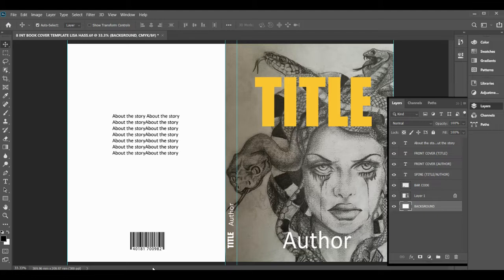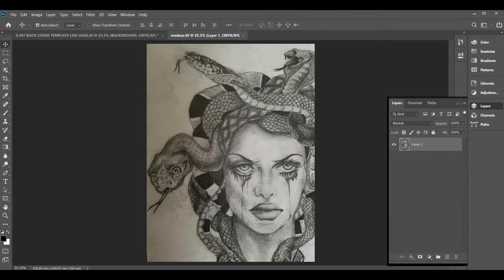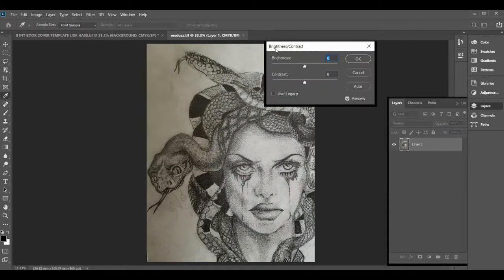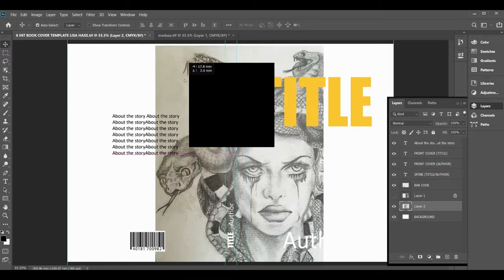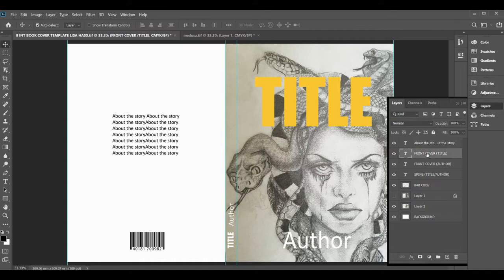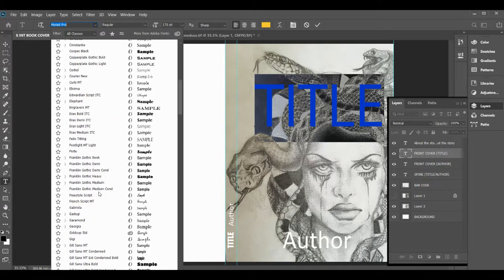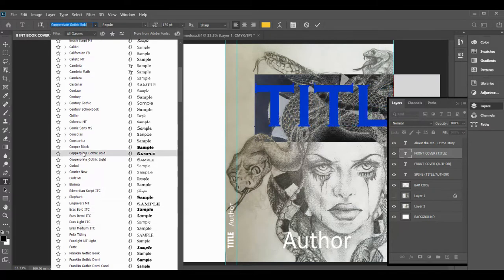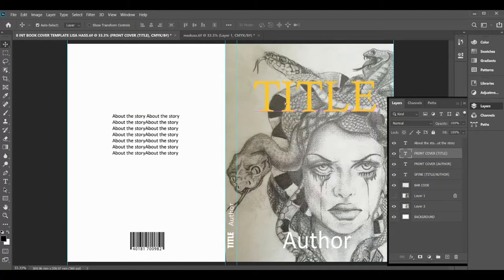Step 2. Yr 8 PHOTOSHOP TUTORIAL